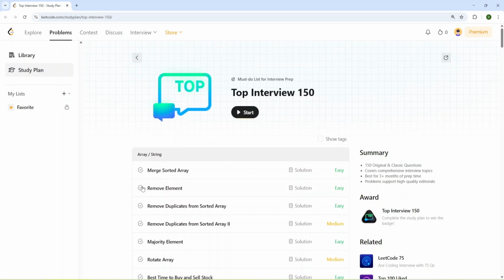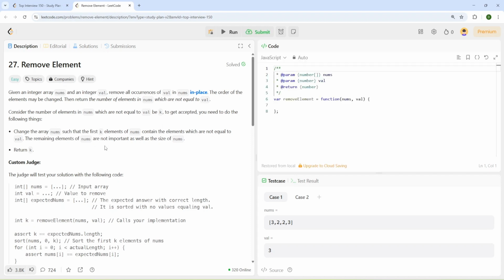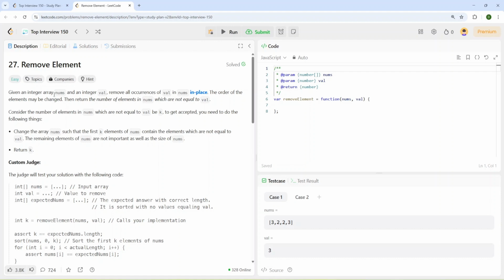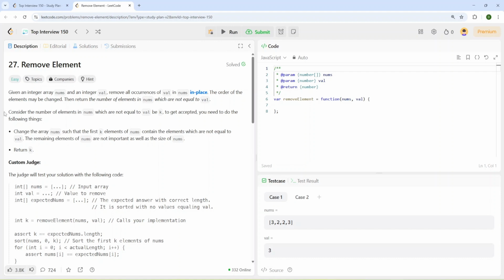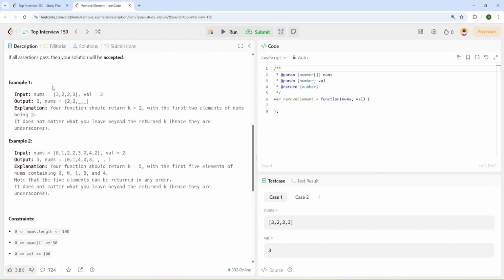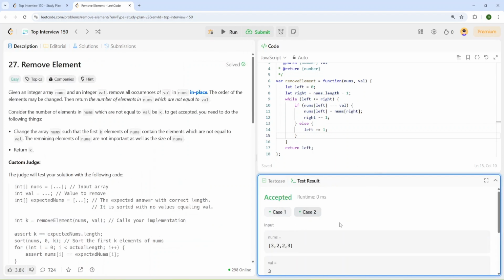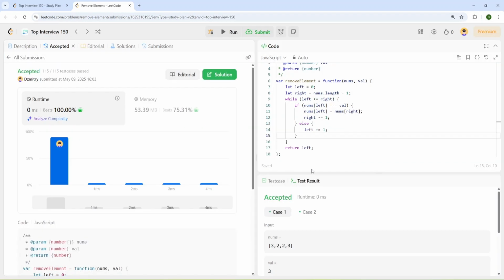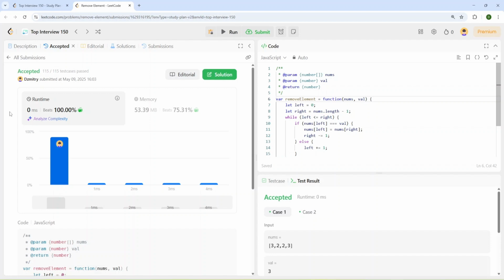Remove Element | LeetCode 27 | JavaScript | Top Interview 150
Learn how to solve the Remove Element coding challenge in JavaScript using the Two Pointers approach. This is a classic array manipulation problem that’s frequently asked in coding interviews.

💻 Code Implementation:
I’ll walk through the logic, break down the algorithm, and write clean, interview-ready code in JavaScript.

⌚️Timestamps:
0:00 Introduction | Description
1:38 Two Pointers approach
3:41 Code to solve the challenge
5:40 Testing & Debugging